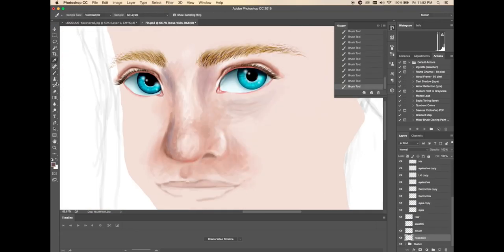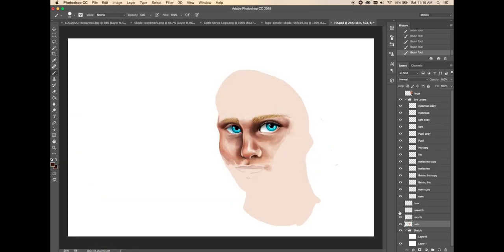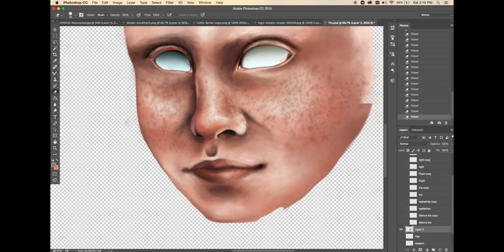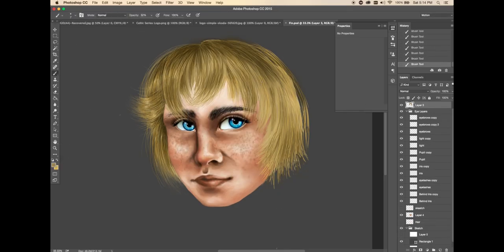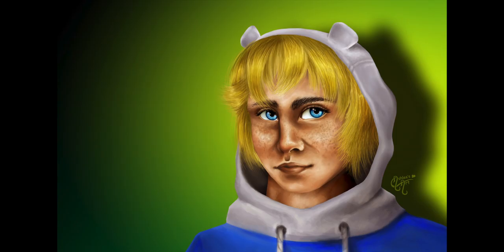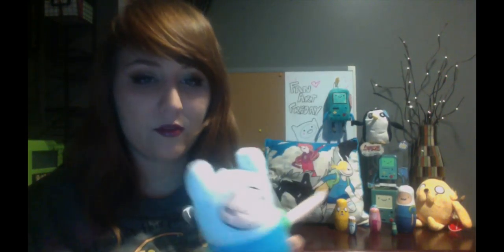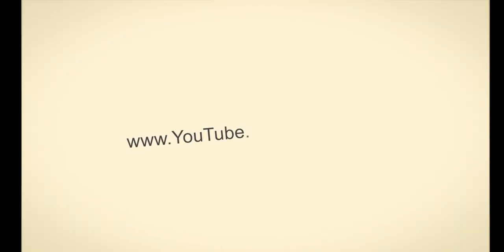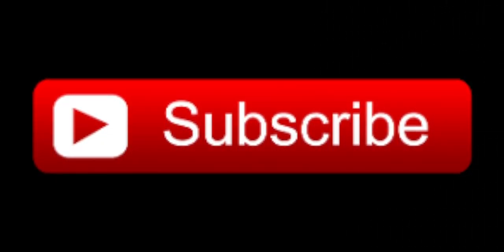Finn The Human Real?? | Fan Art Friday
Watch me Draw Finn the Human!! :D
This is a new Segment to my Channel Called Fan Art Friday (Not Every Friday) Please Subscribe to my Channel, I'm trying to get 100 so that I can get a custom URL that hasn't been made yet! Just one click ;)

Check out these cool links, because I am also on these cool links! :

-FCPX overlay by: Conner Productions